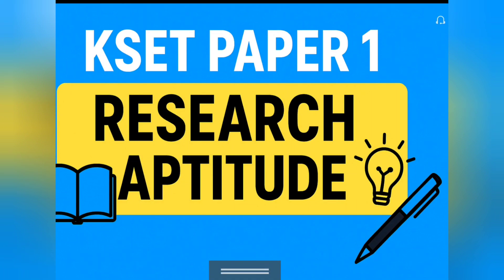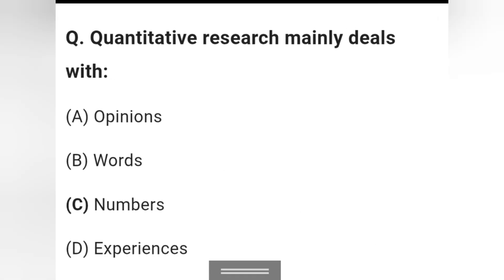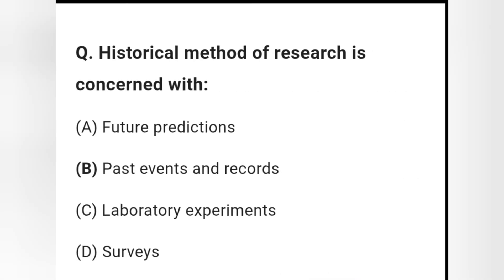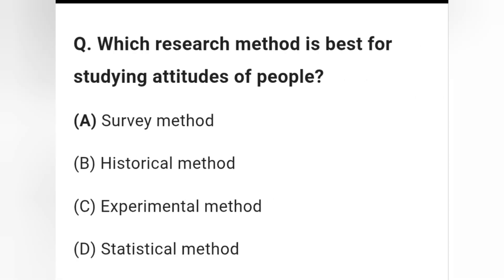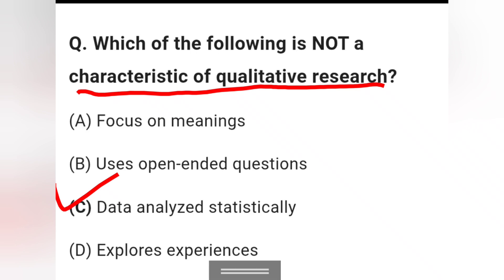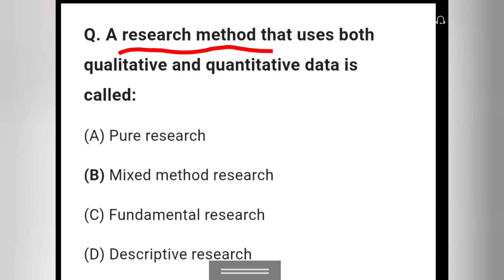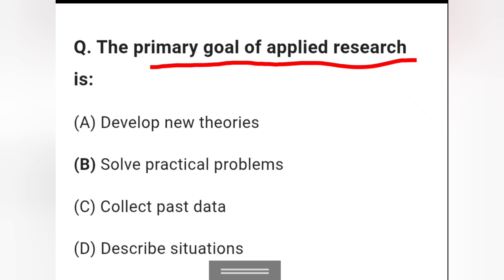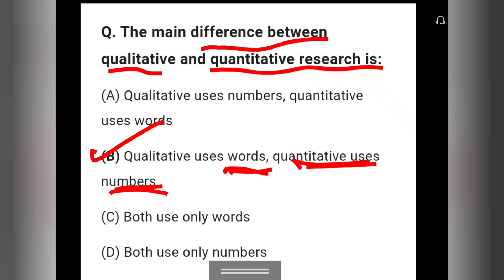KSET 2025 | Important MCQ Questions with Answers | Research Methods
Prepare for KSET 2025 with this important set of MCQ questions with detailed explanations.
In this video, we cover:
✅ Research Methods (Qualitative & Quantitative)

This session is designed to help you practice exam-oriented questions and strengthen your concepts for KSET Paper 1.

👉 Perfect for:

KSET Aspirants

UGC NET/JRF Candidates